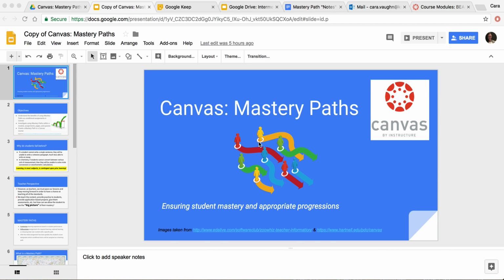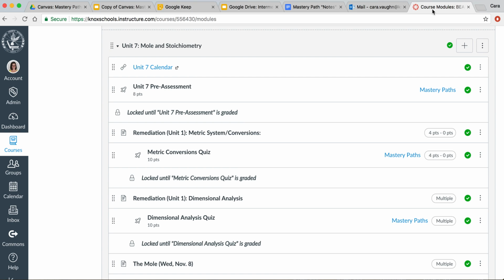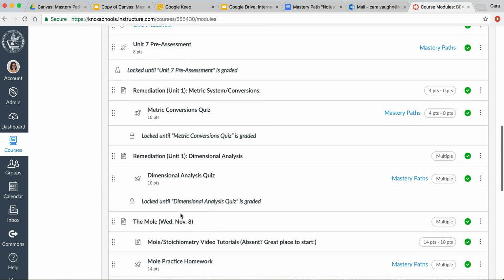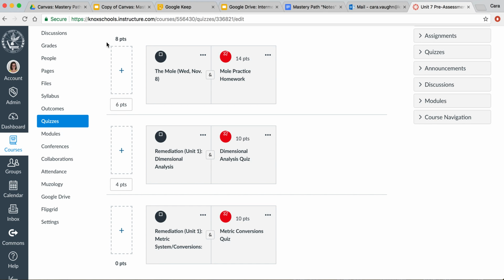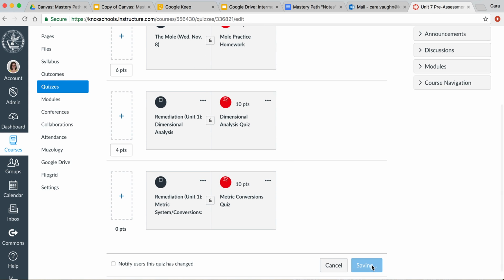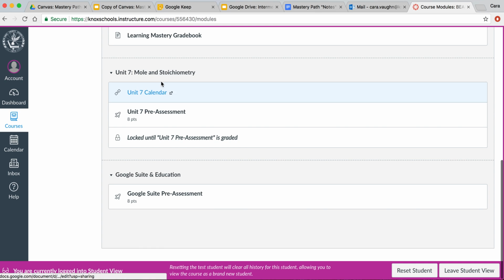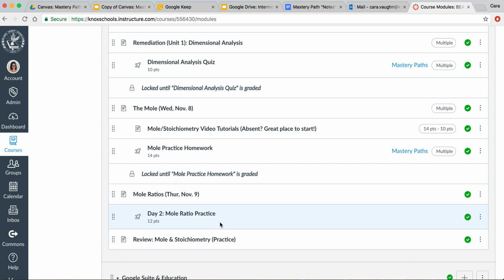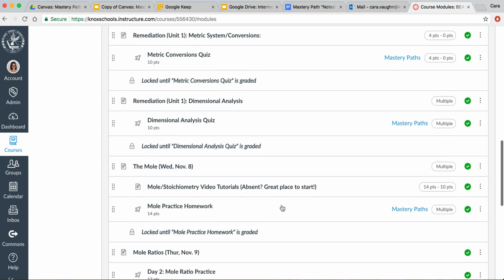Canvas: Mastery Paths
A brief introduction to mastery paths in Canvas LMS.